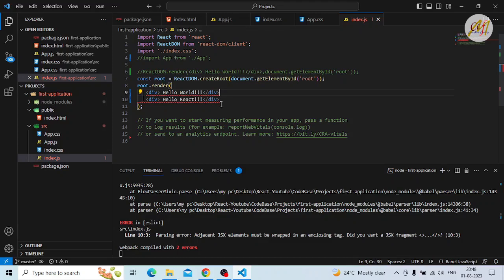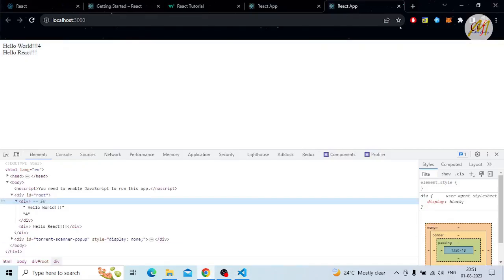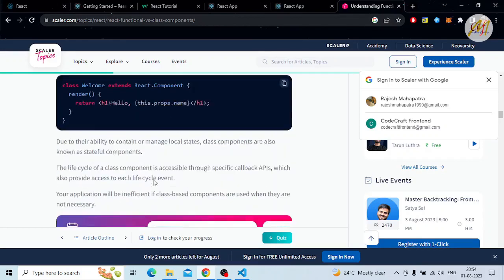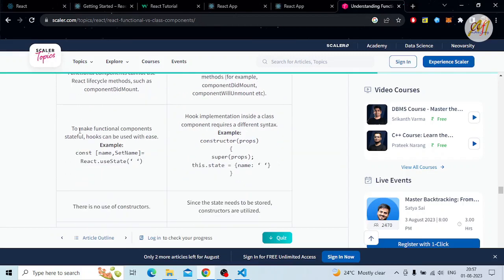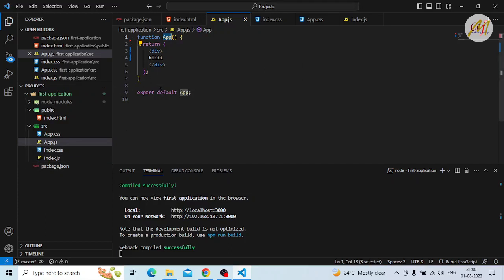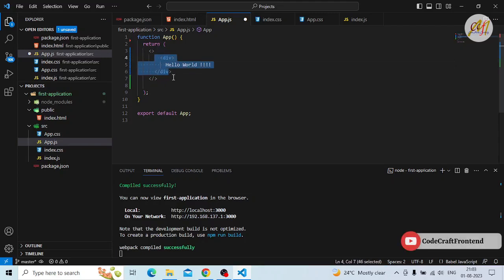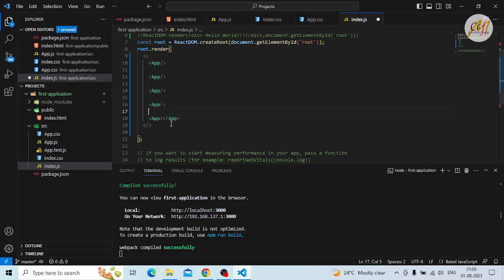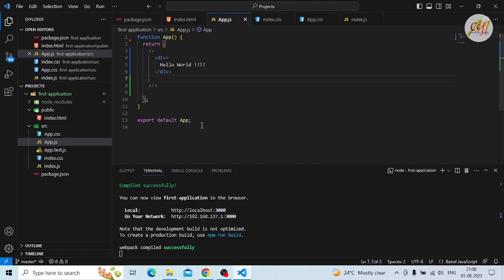React Fragments and Component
Welcome to CCF, Let's learn What is component, React Fragment and JSX with us.
1: Basic knowledge of JSX.
2: Difference between functional component and class component. Which one is better and why ?
3: What is react fragment and it's use.
4: Nested component and how to use nested components.